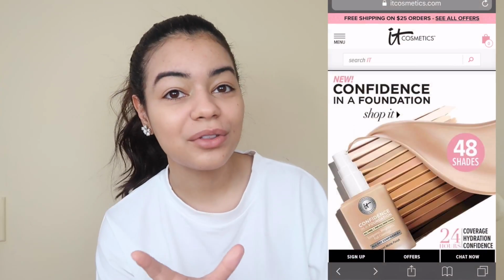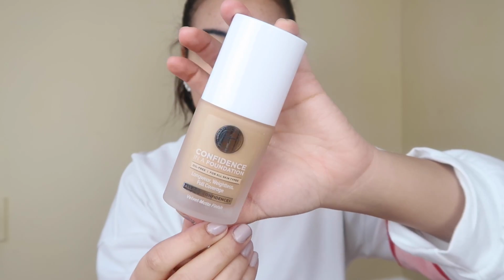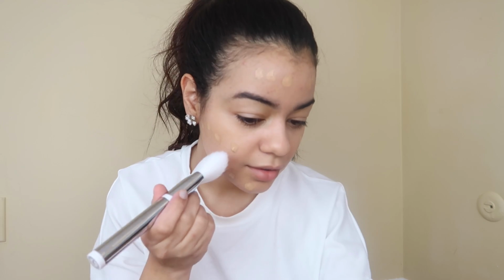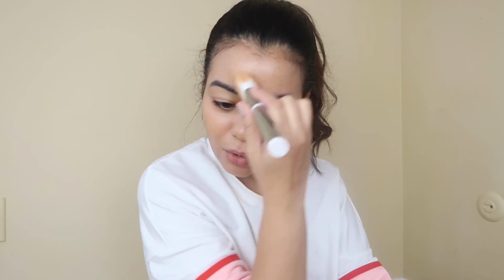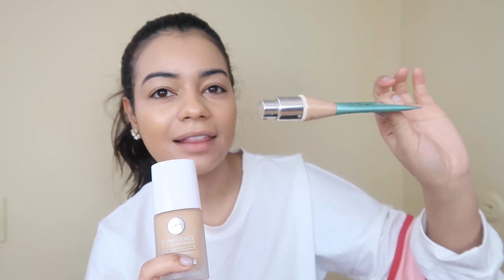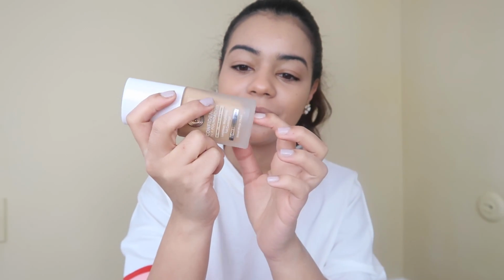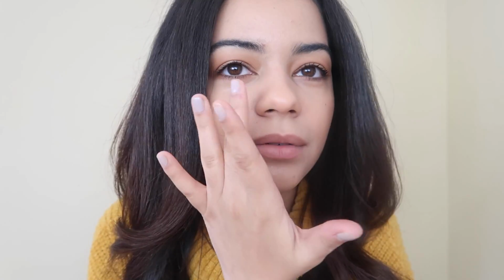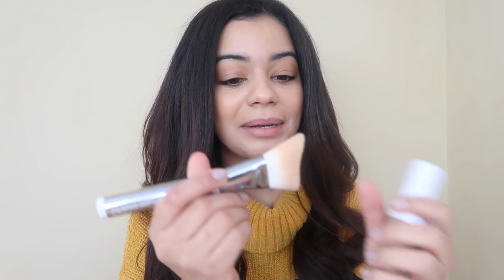TESTING NEW IT COSMETICS CONFIDENCE IN A FOUNDATION - HONEST & NON-SPONSORED REVIEW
TESTING NEW IT COSMETICS CONFIDENCE IN A FOUNDATION - HONEST & NON-SPONSORED REVIEW / Hey guys! OMG I did a photo shoot with It Cosmetics for their new Confidence in a Foundation! I bought my own foundation, in my shade, and tested it out in this video. Love you guys!

Your Skin But Better™ CC+ Airbrush Perfecting Powder Illumination™ with SPF 50+

IT Girl Vol. 2 Makeup Palette